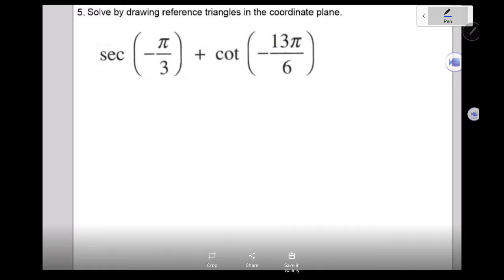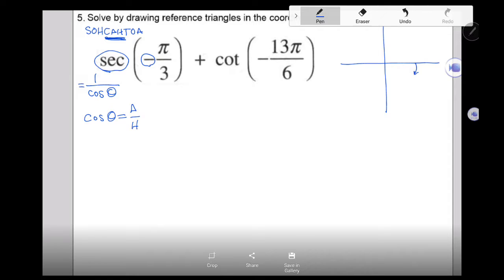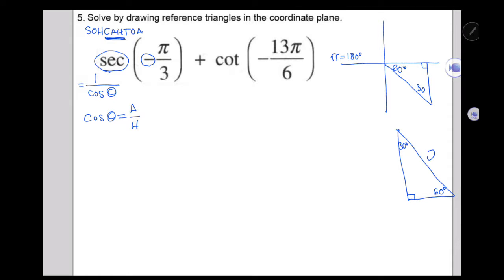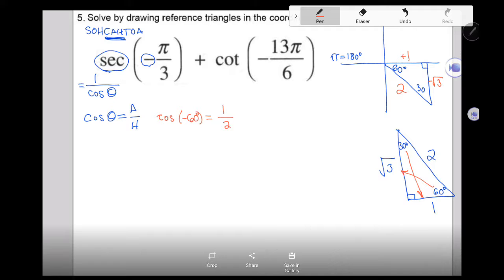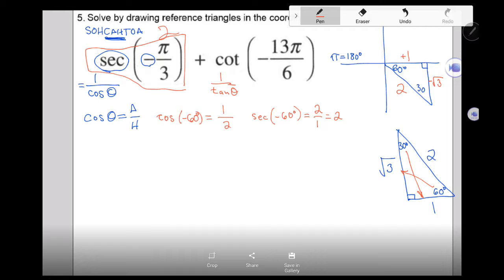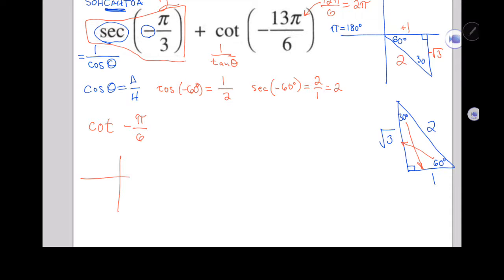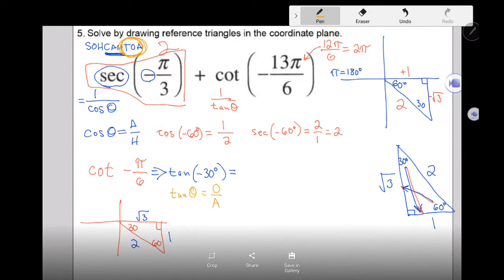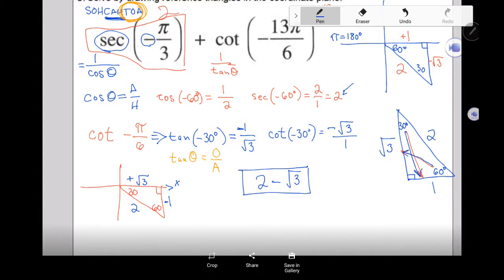CW0418 5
Reference triangles in the coordinate plane; trigonometry